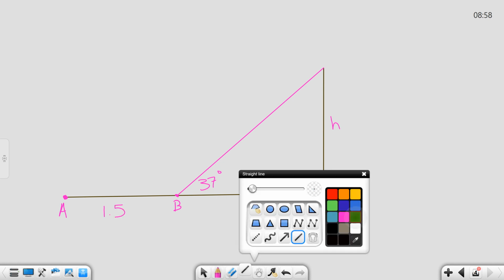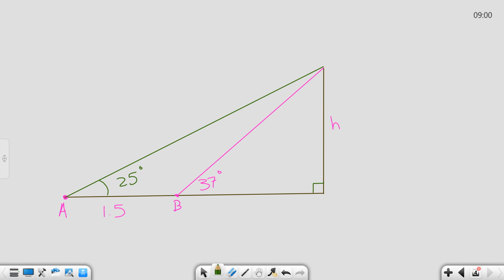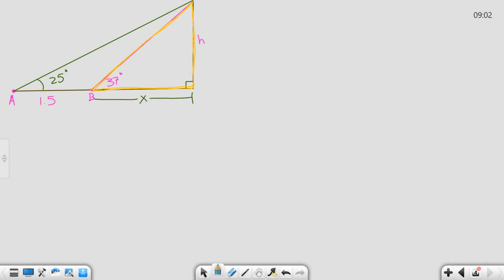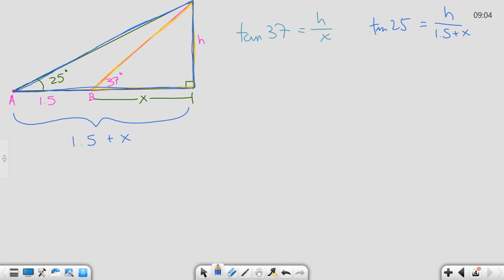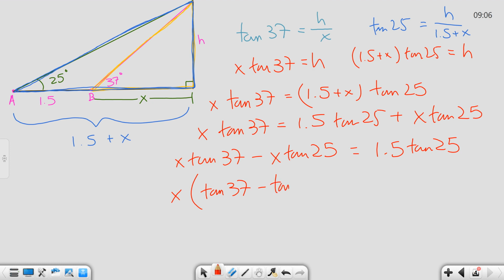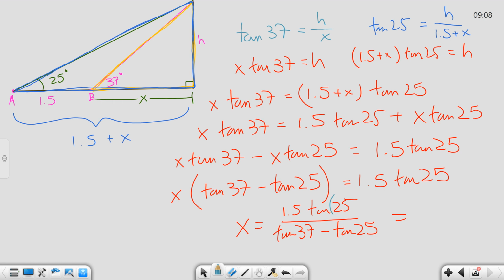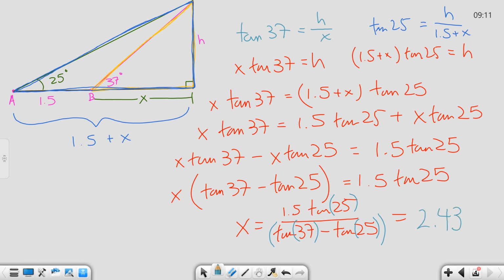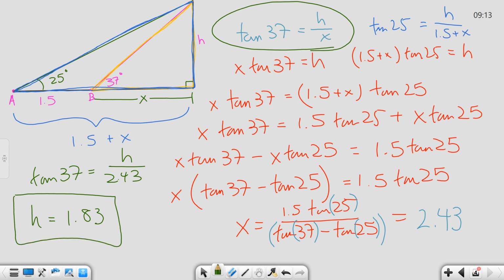Mountain Problem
Using right triangle trig to solve a mountain problem.